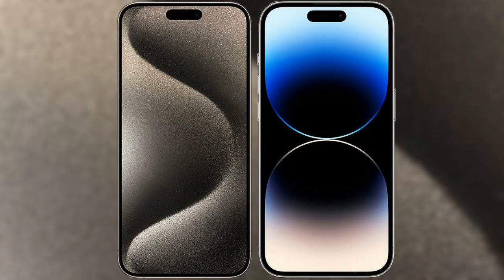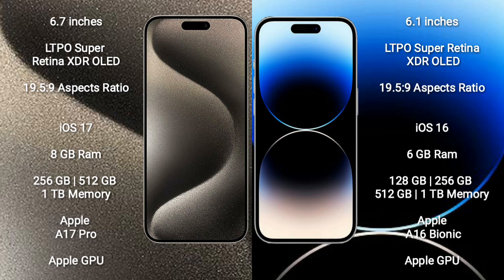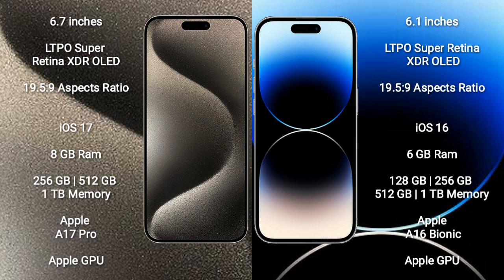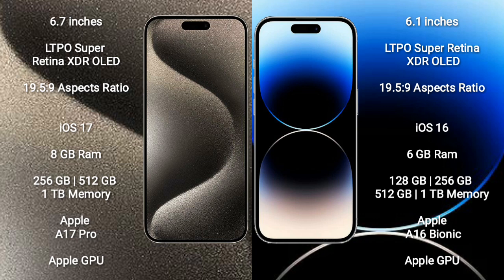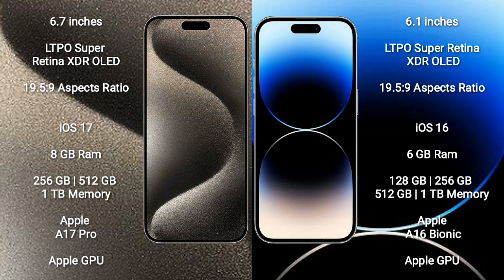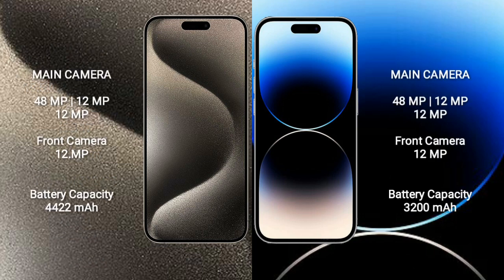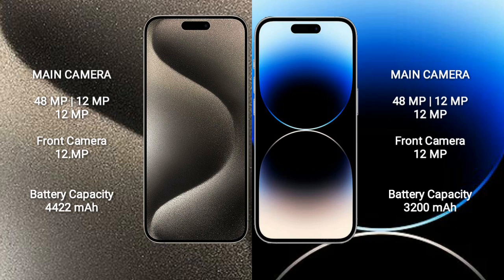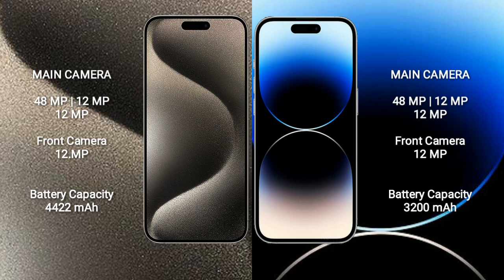iPhone 15 Pro Max vs iPhone 14 Pro Review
apple 15 pro max vs iphone 14 pro